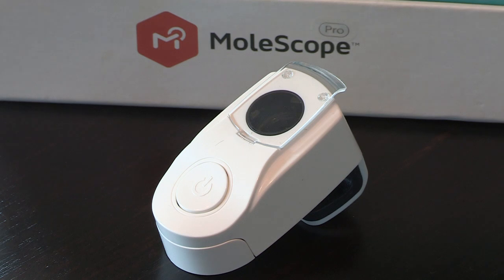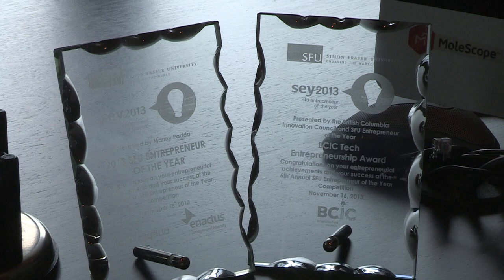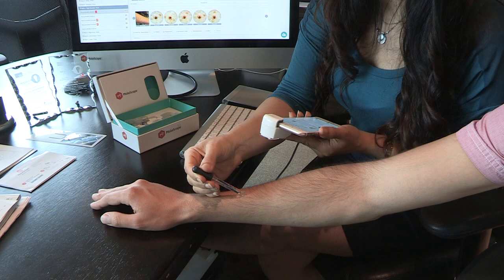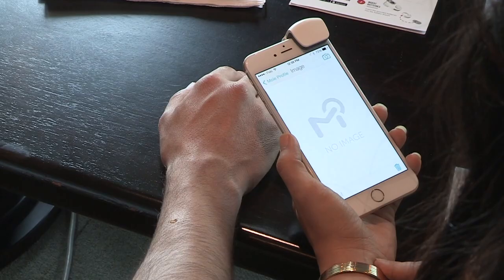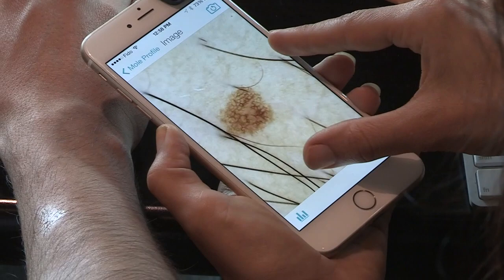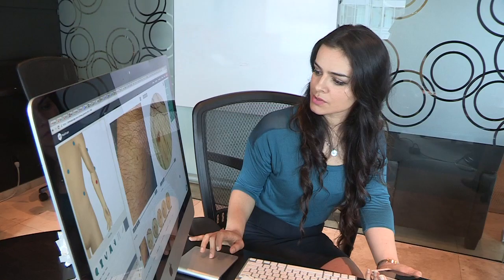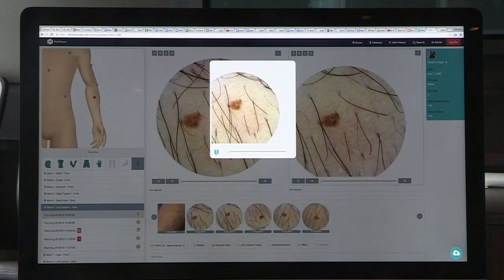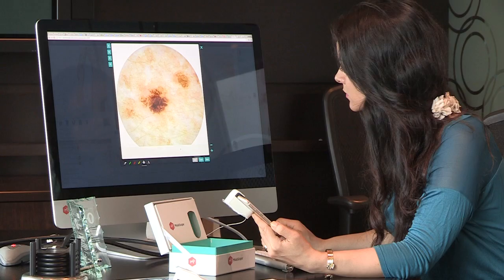The MoleScope device is a breakthrough for early cancer detection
MoleScope inventor Maryam Sadeghi is bringing affordable tech to the masses to empower self-monitoring and early detection of possible cancers in moles and skin blemishes.